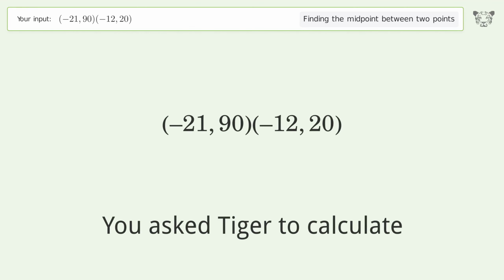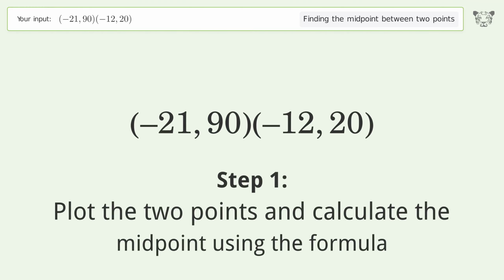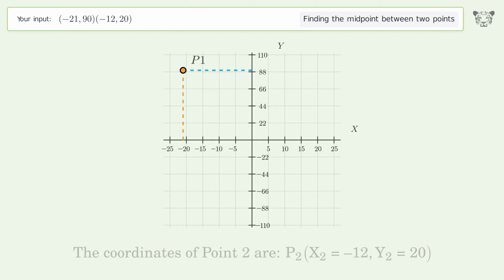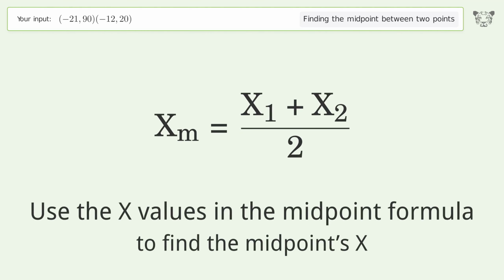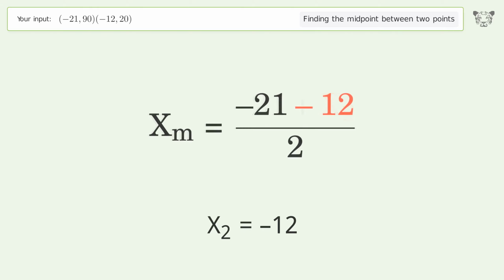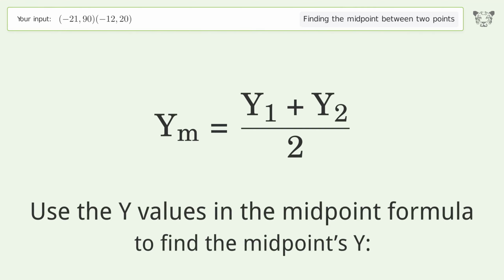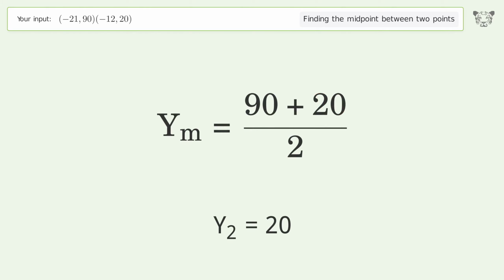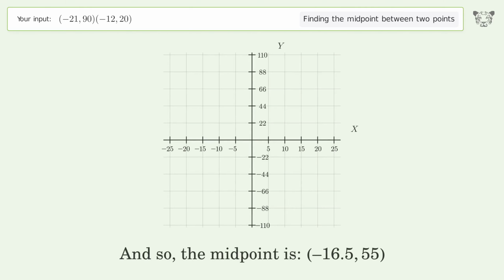Find the midpoint between two points p1 (-21,90) and p2 (-12,20): Step-by-Step Video Solution